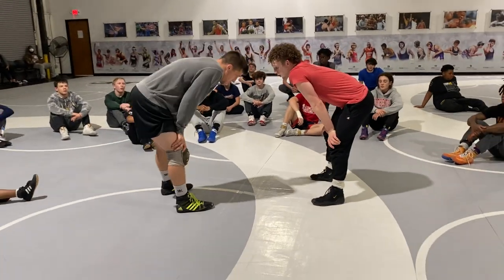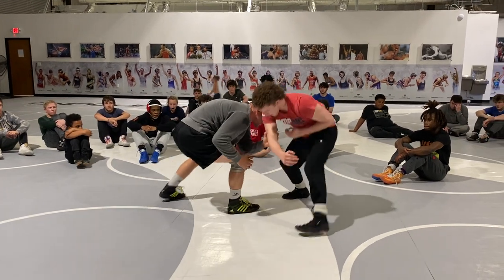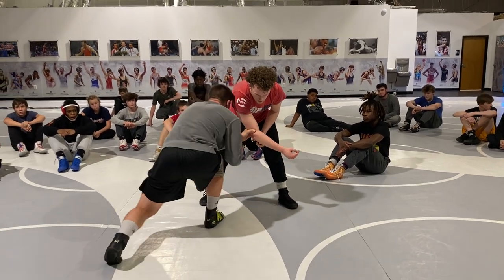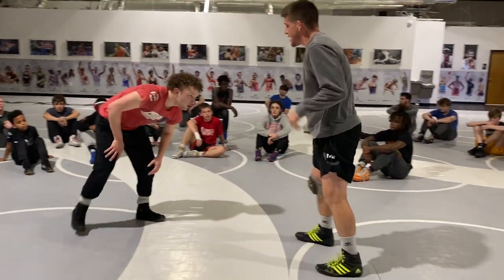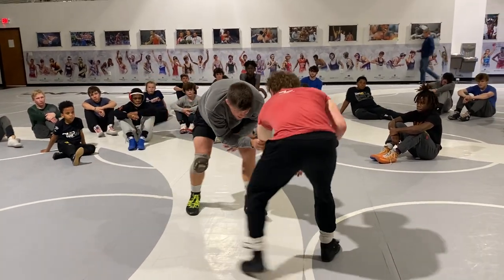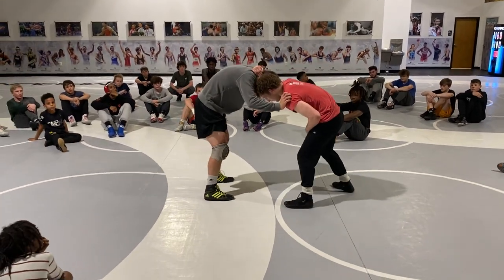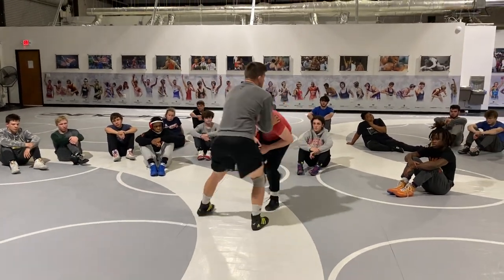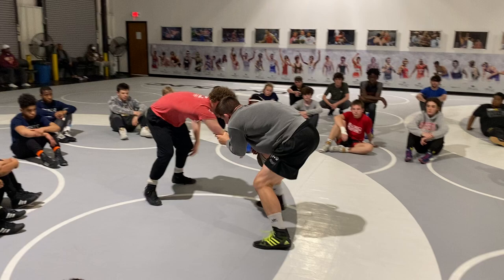Elbow Pass Offense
Exploring different attack options from our elbow pass.